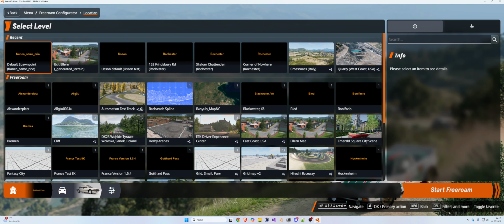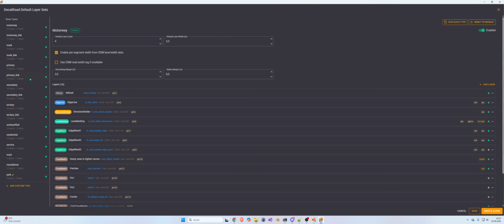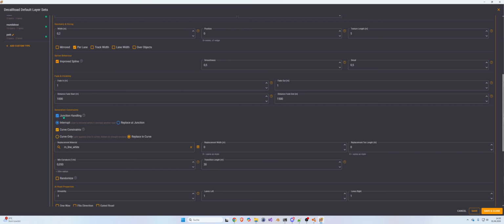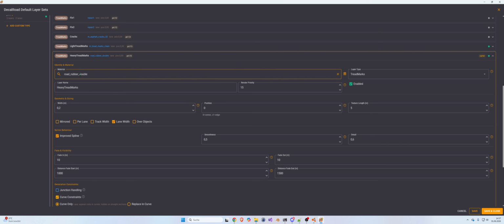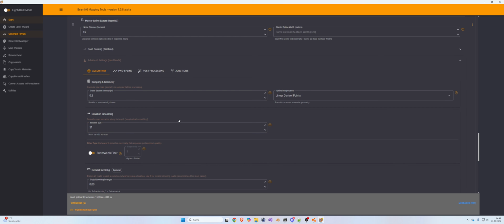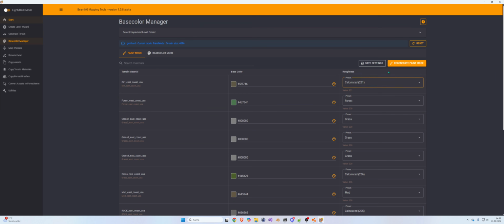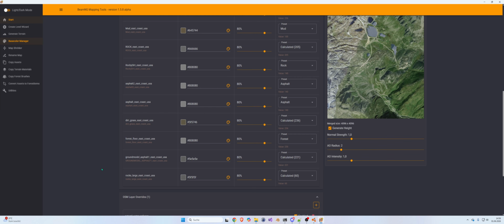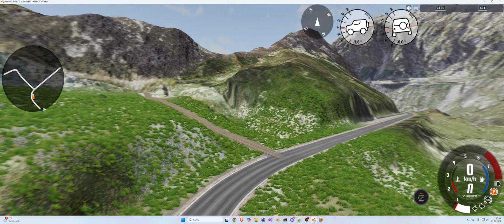In this video, I show you how to place decalroads automatically with my tool. And yes, we have a feature to autogenerate basecolor textures for the terrain!

Using the latest version of my BeamNG mapping tools, you can turn real-world locations into playable maps in just a few simple steps. All you need is a *GeoTIFF file with elevation data* for the location of your choice.

The tool automatically uses OpenStreetMap (OSM) data to add accurate road layouts to your map and smoothly blends them into the terrain. Additional OSM data such as land use and buildings can also be imported and used as terrain materials.

I made a fresh testmap of france with my actual version. So you can see if you like the quality of the tool.

Enjoying my mods? A small donation is always appreciated and helps support future projects

### 🔧 Downloads & Links

### 🌍 Where to Get Elevation Data (GeoTIFF)

### ⏱ Chapters

00:00 Intro & Recap
02:44 Decalroad generation
24:18 How to bridge gaps
30:00 Basecolor generation